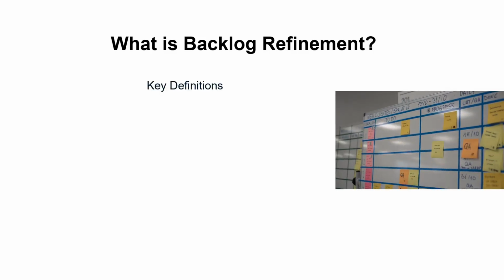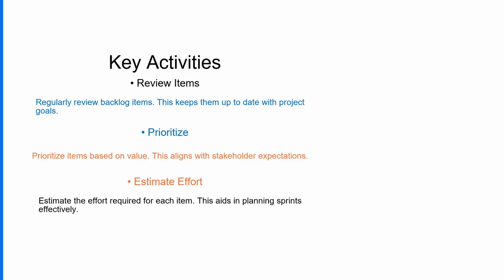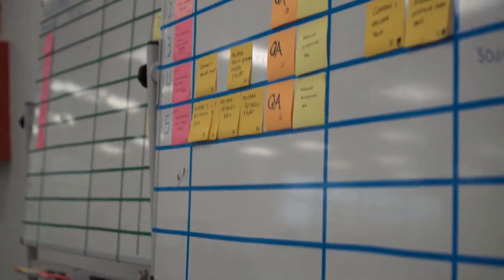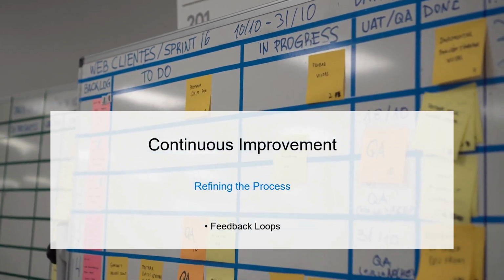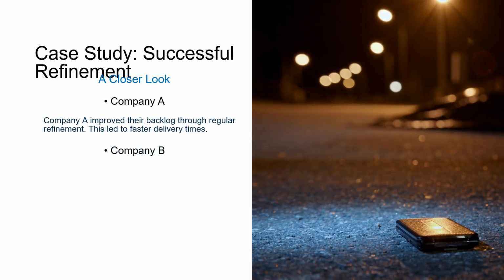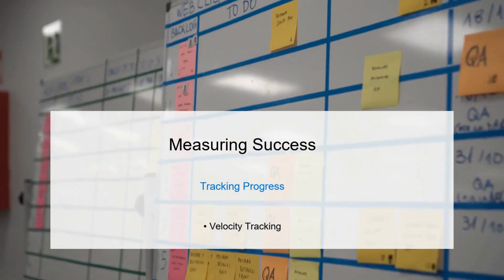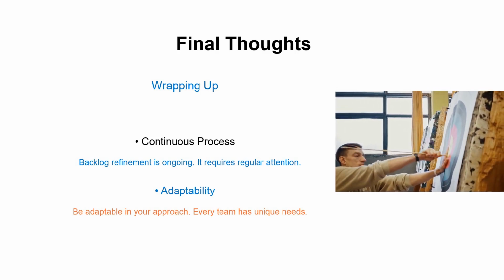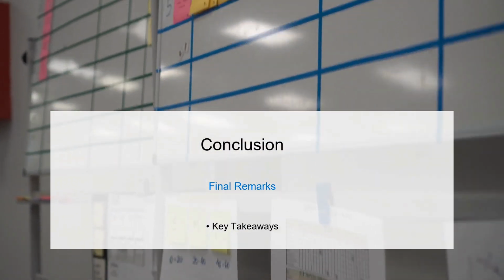Master Backlog Refinement & Effort Estimation: Essential Guide for Agile Success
Unlock the secrets of backlog refinement and effort estimation in this essential lesson for Agile Project Management! In just 4 minutes and 11 seconds, you'll learn practical strategies to enhance your product backlog management skills. Whether you're a beginner or looking to refine your existing knowledge, this tutorial provides valuable insights into effectively estimating effort and refining your backlog for maximum productivity.

Backlog refinement is crucial for ensuring that your team is working on the right tasks at the right time. This lesson covers the key principles and techniques involved in refining your backlog, including how to prioritize items and ensure clarity in your team's goals. Additionally, we'll dive into effort estimation, a skill that can drastically improve your planning and execution.

What you'll learn:
- The importance of backlog refinement in Agile project management.
- Effective techniques for estimating effort.
- Tips for improving team collaboration during backlog sessions.